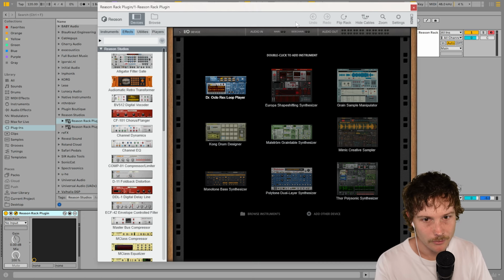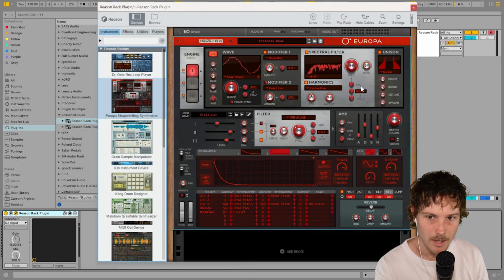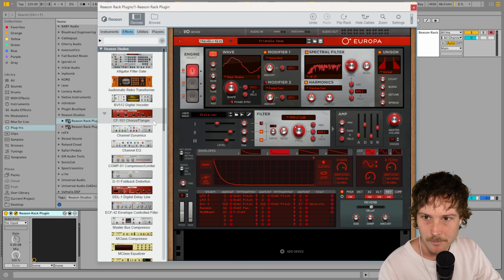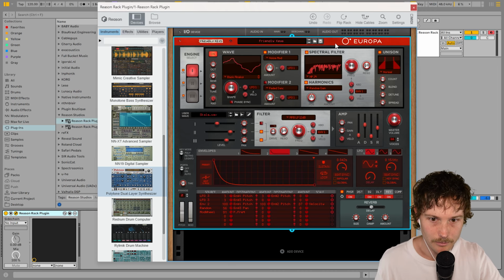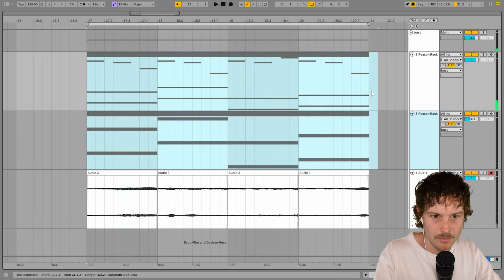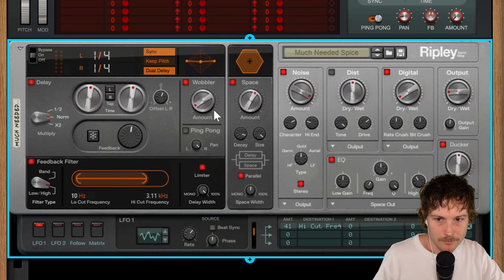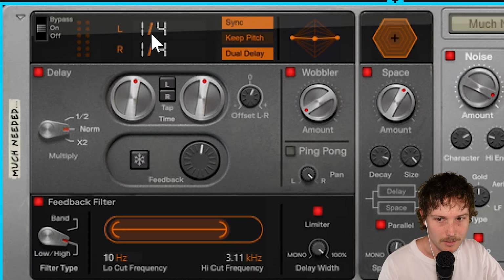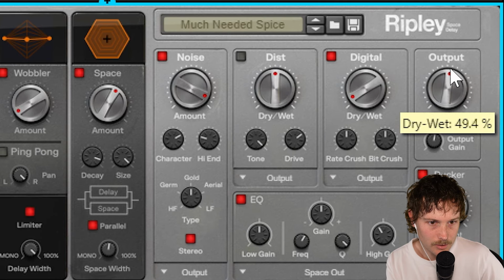you can now use reason in any daw